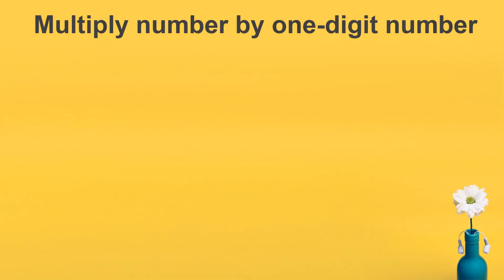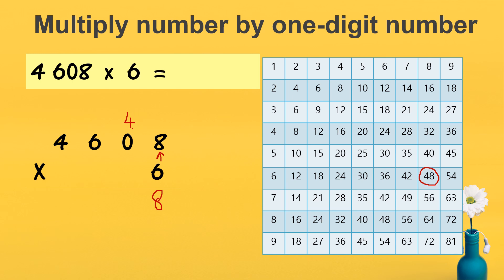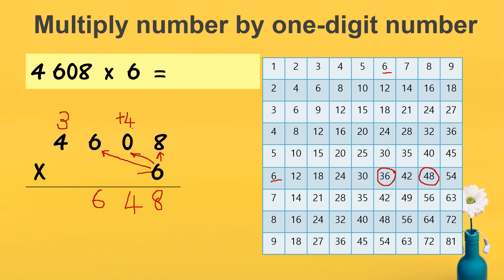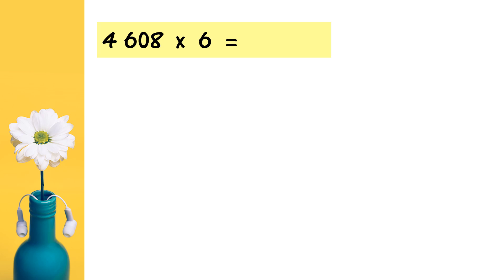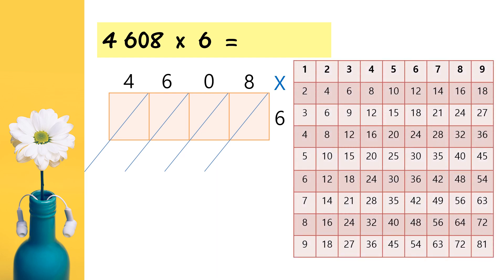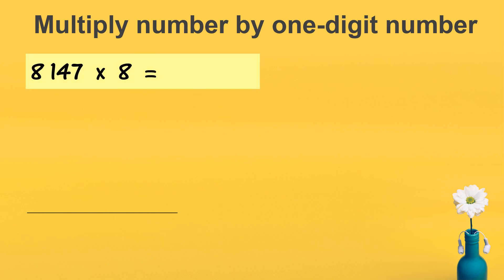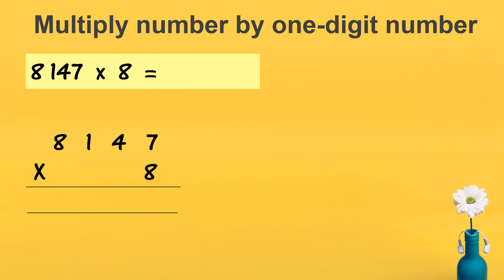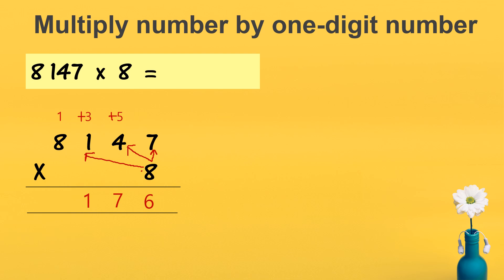Mathematics DLP Year 4 & 5 - Multiply any number by one-digit number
This video is showing on how to multiply number by a one-digit number using vertical form and lattice method.